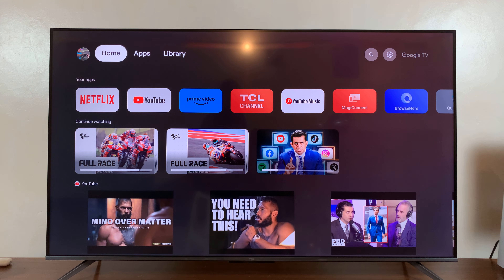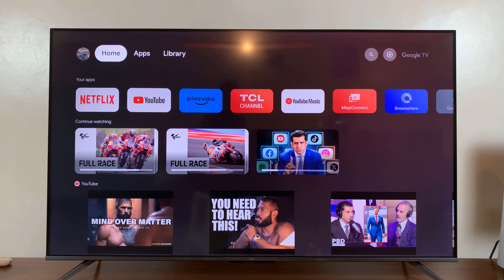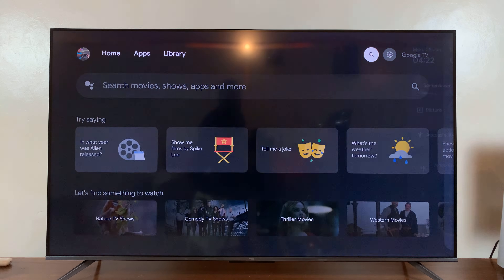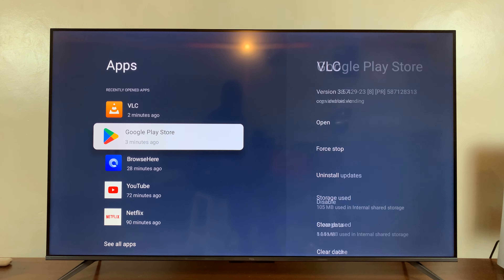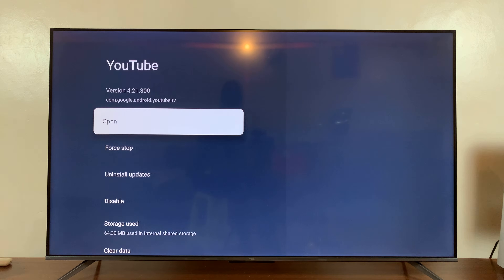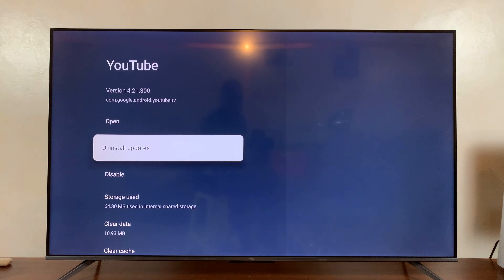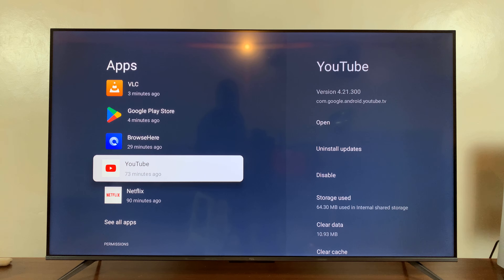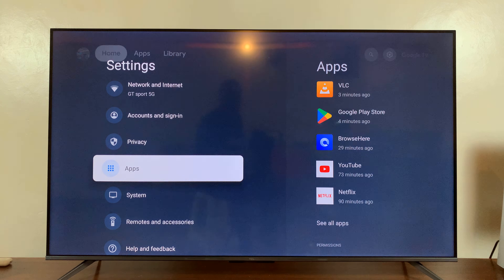TCL Google TV: How To Force Stop Apps | Force Quit Apps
Learn the easy steps to force stop apps on your TCL Google TV with this comprehensive guide. To force stop an app is to force quit an app.

Managing applications on your smart TV is essential for smooth performance and freeing up system resources. In this tutorial, we walk you through the process of force stopping or quitting apps running in the background on your TCL Google TV.

Whether you're experiencing slowdowns or want to efficiently manage your TV's apps, this step-by-step tutorial will show you the exact method to navigate the interface and close apps effectively.

How To Force Stop Apps On TCL Google TV:
How To Force Quit Apps On TCL Google TV:
How To Force Close Apps On TCL Google TV:

Method 1: Using the Remote Control

Step 1: Press the "Home" button on your TCL remote to access the main interface.

Step 2: Scroll and select "Settings" using the directional buttons on your remote. You can also press the Settings button on your remote to access Settings.

Step 3: Within the Settings menu, find and select "Apps". Look for the "See all apps" option and click on it. This is if you do not see the app you want to force close among the apps first listed.

Step 4: Browse through the list of apps, highlight the app you want to close and press the remote's "OK" button. From the options presented, choose "Force Stop" to shut down the app. Confirm by selecting OK from the prompt.

Method 2: Using Voice Commands (If Supported)

If your TCL Google TV supports voice commands, you can also force stop or quit apps using voice prompts such as "Hey Google, force stop [app name]" or "Hey Google, quit [app name]."

Cell Phone Tripod Adapter